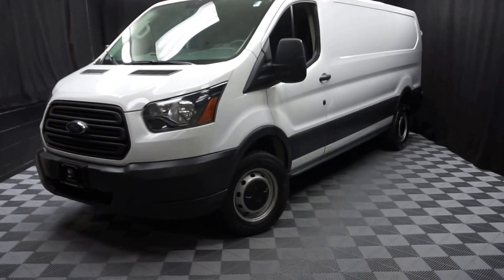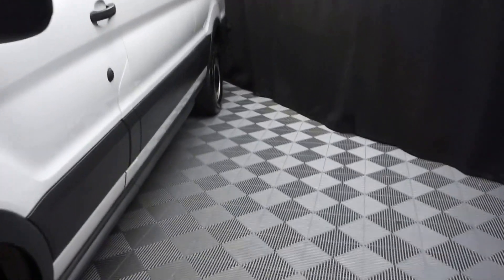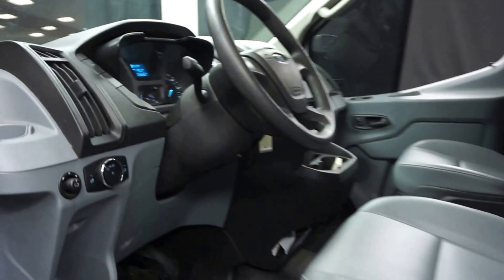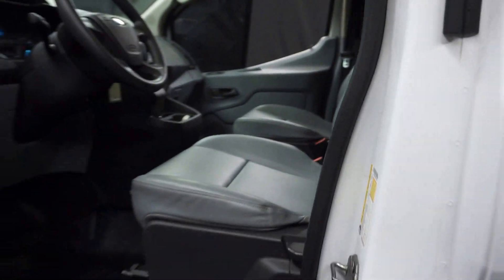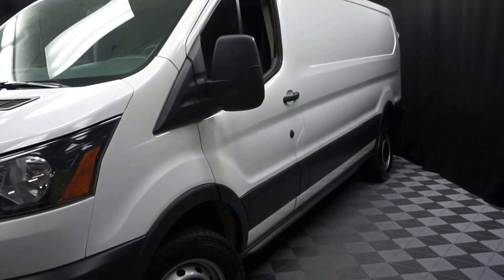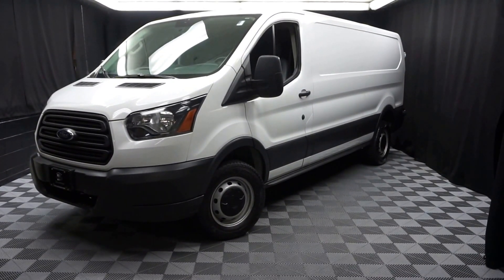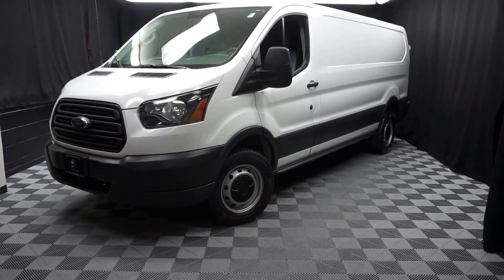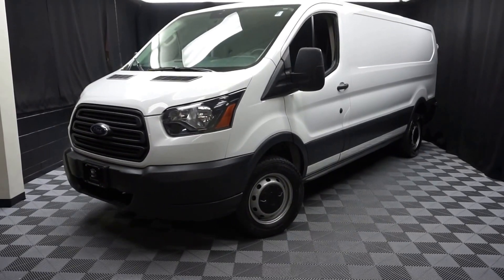2015 Ford Transit 250 WalkAround Lexus of Wilmington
***L.O.W. PRICE REDUCED FOR QUICK DELIVERY , FULLY FEATURED, FREE CARFAX REPORT, DEALER SERVICED, BRAKES LIKE NEW, ONE OWNER, and BRAND NEW BRAKES INSTALLED ALL THE WAY AROUND.

Want to save some money? Get the NEW look for the used price on this one owner vehicle. Previous owner purchased it brand new! This great Ford is one of the most sought after used vehicles on the market because it NEVER lets owners down. You'll be glad you did! Proudly serving Delaware, Pennsylvania, New Jersey, New York, Maryland and Virginia.